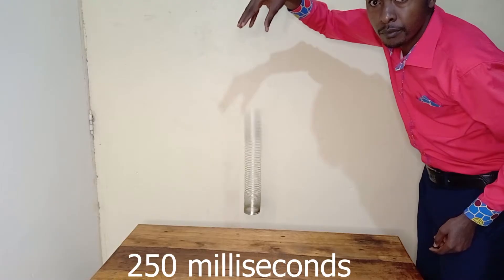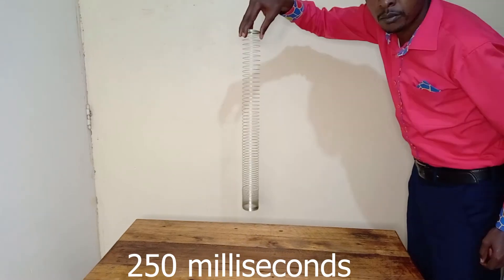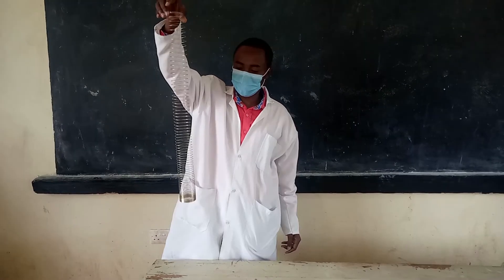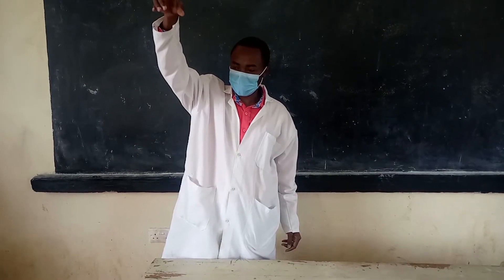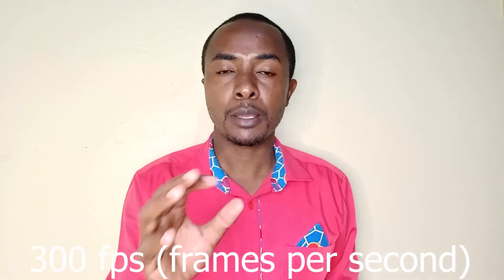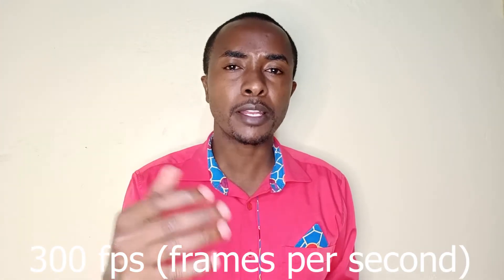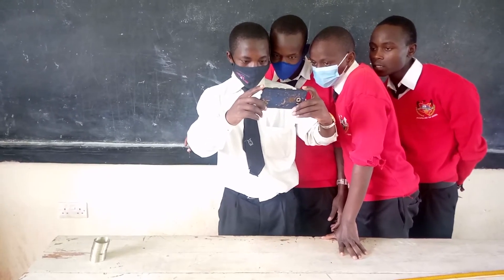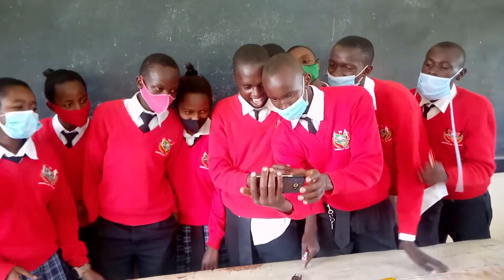An Experiment that defies gravity!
The slinky spring can be used to demonstrate an experiment that literally defies gravity.